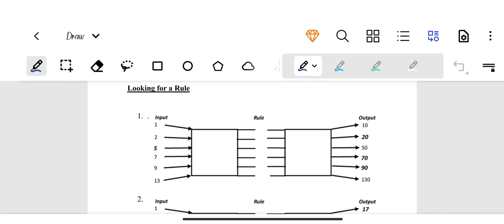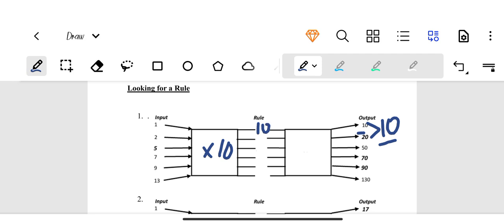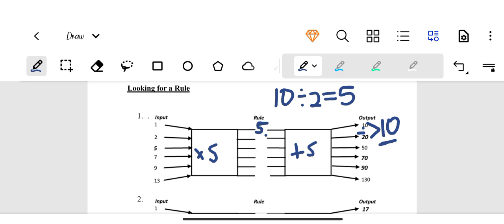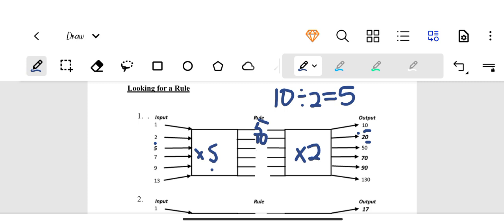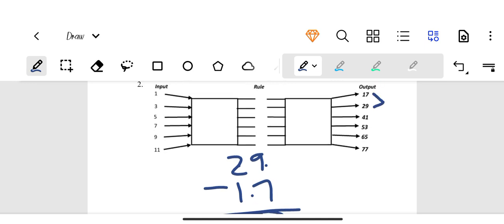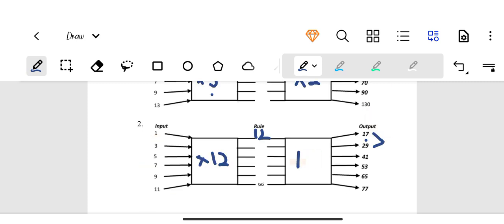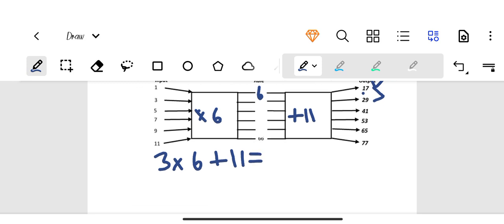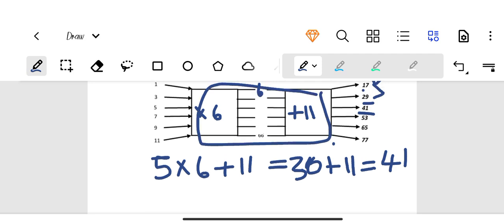Number Patterns: Flow Diagrams